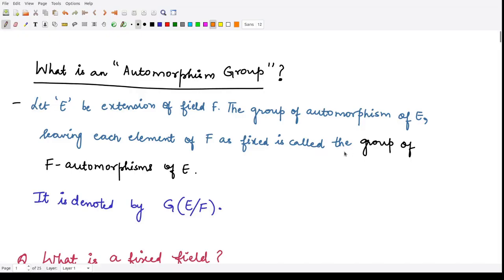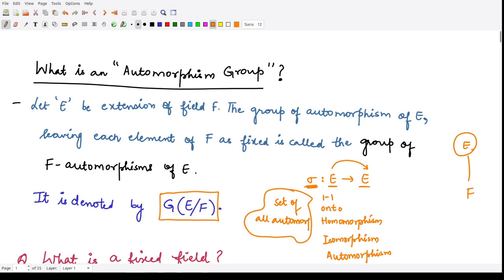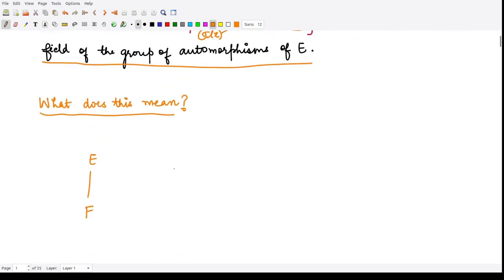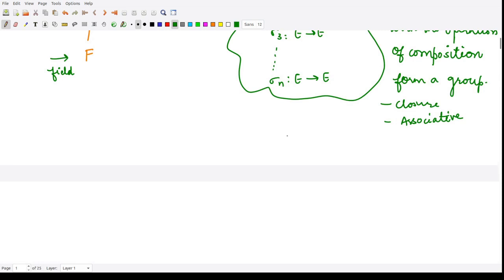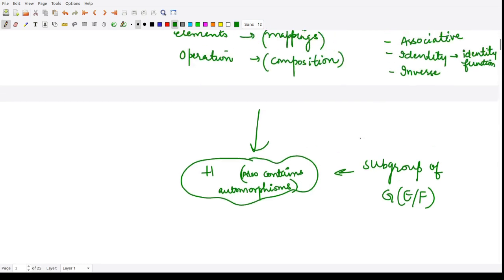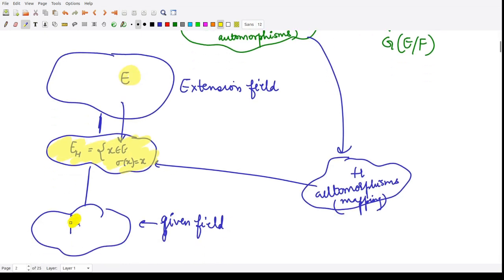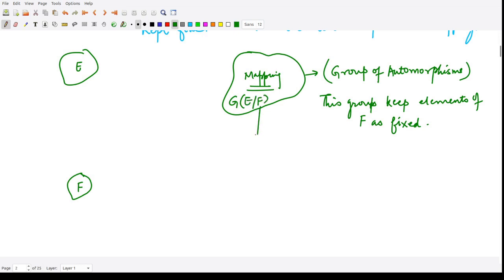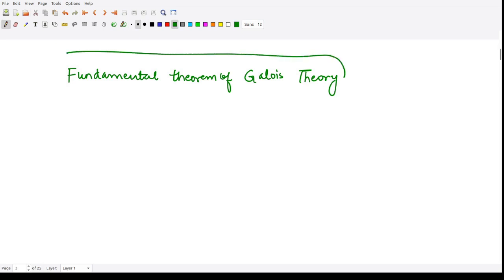#52: What is an automorphism group? | Field Theory